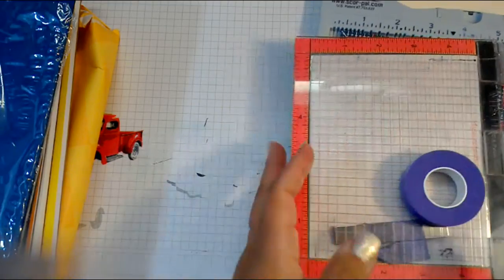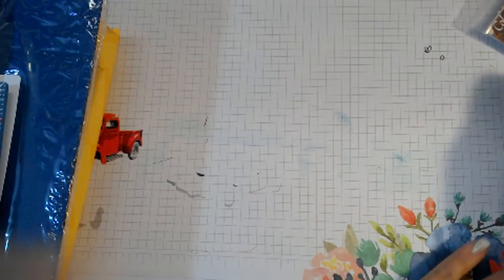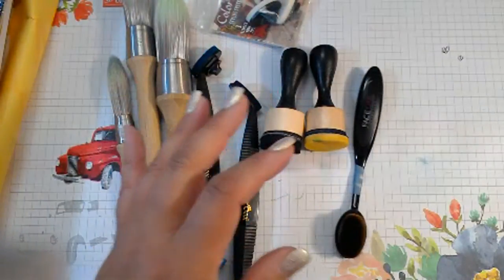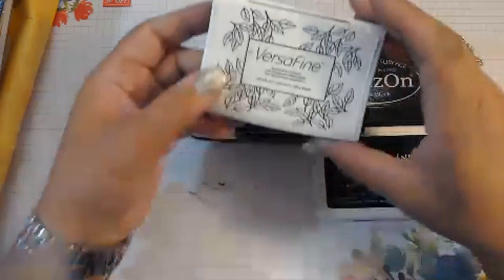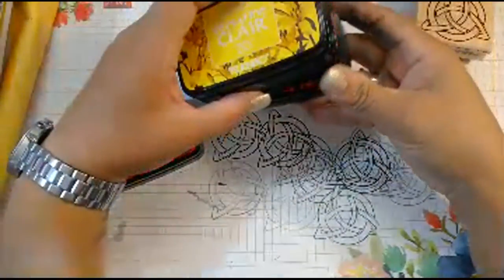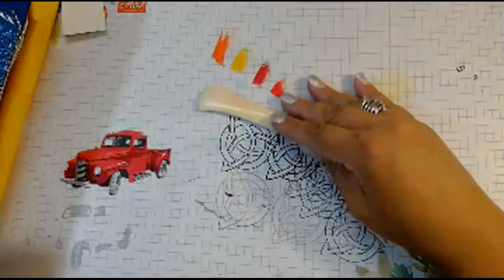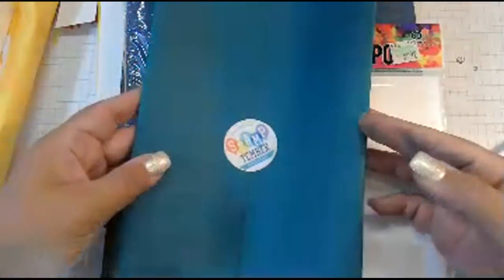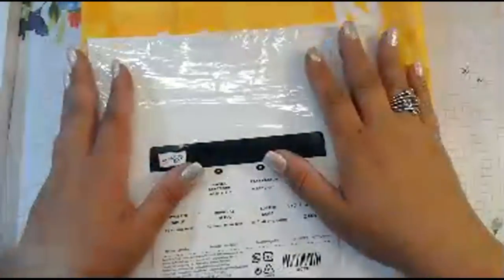Must have craft supplies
My most used craft items for cardmaking, and what I don't buy anymore